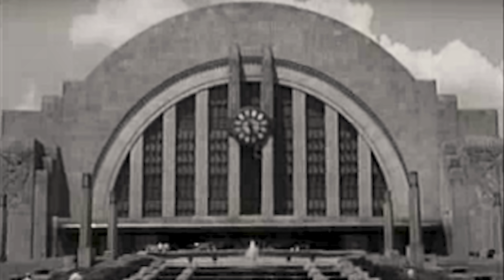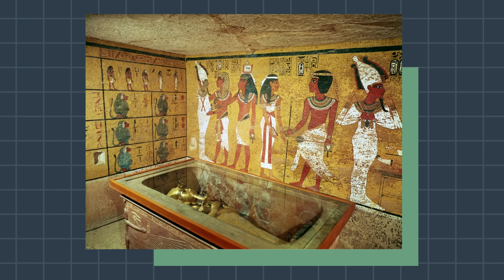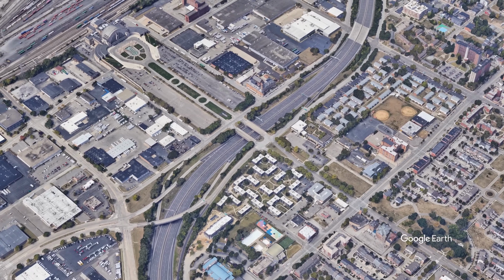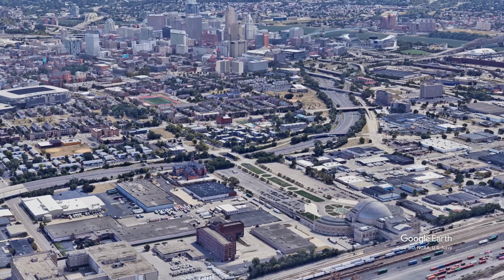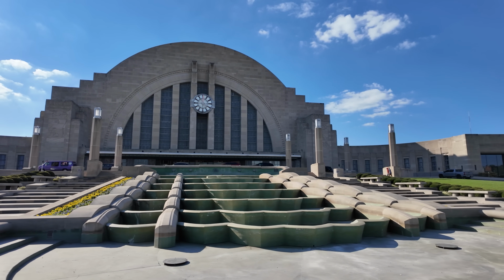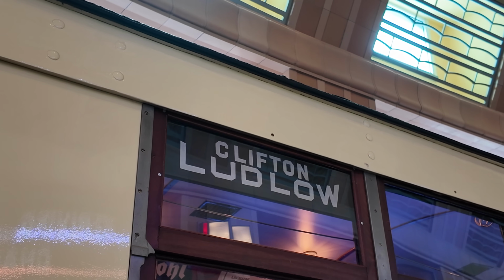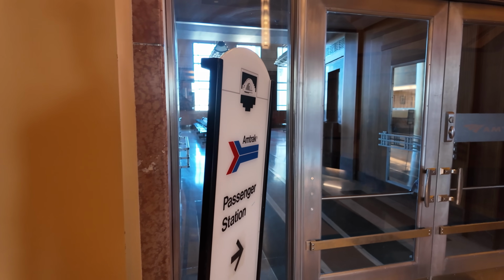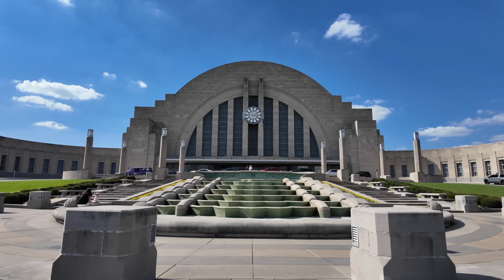I Explored America’s Greatest Art Deco Train Station